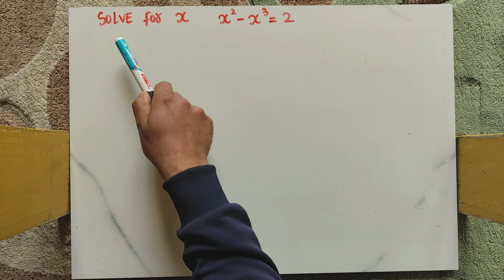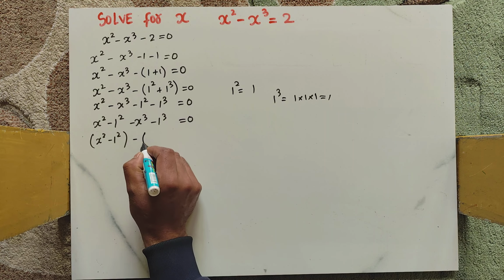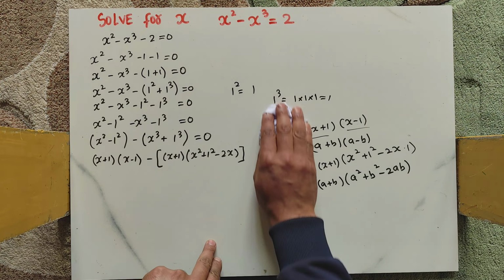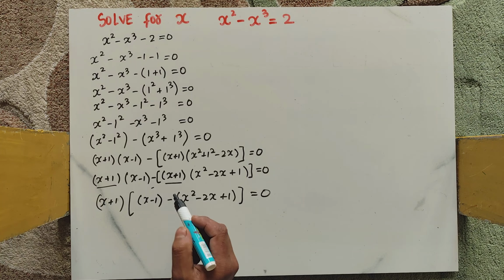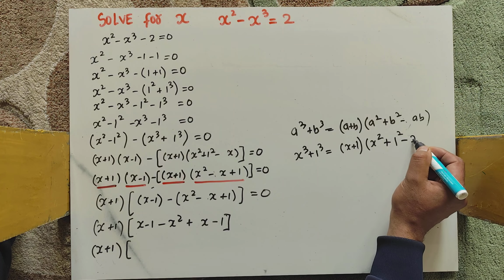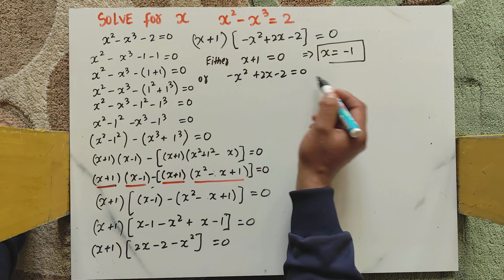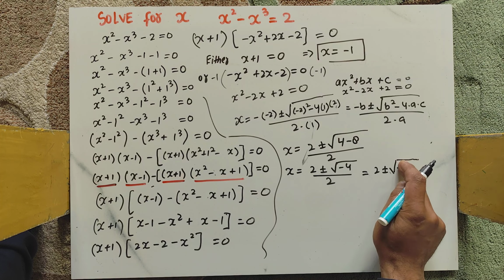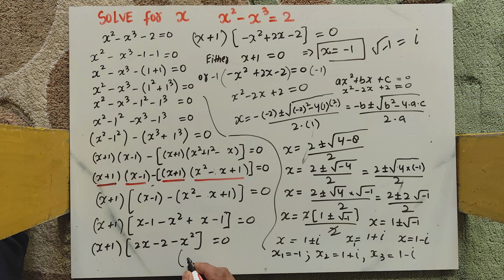x²-x³=2 Math Olympiad Problem